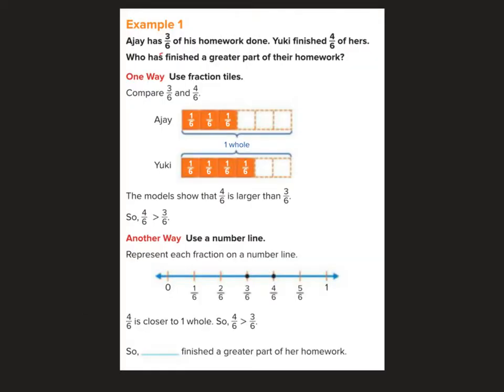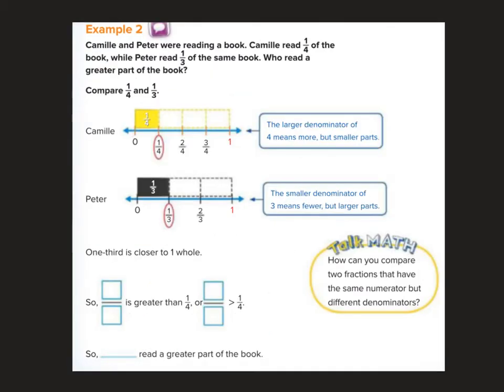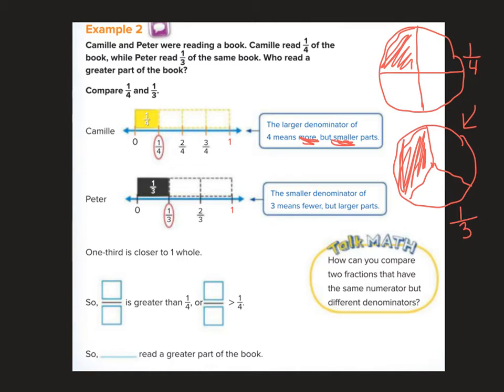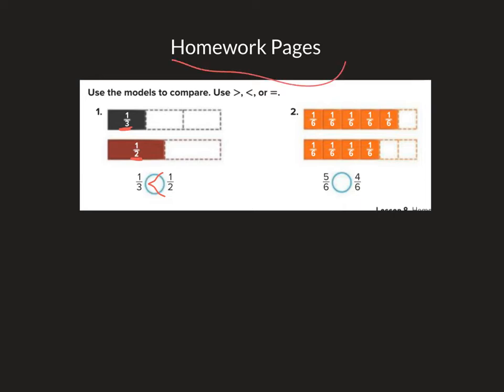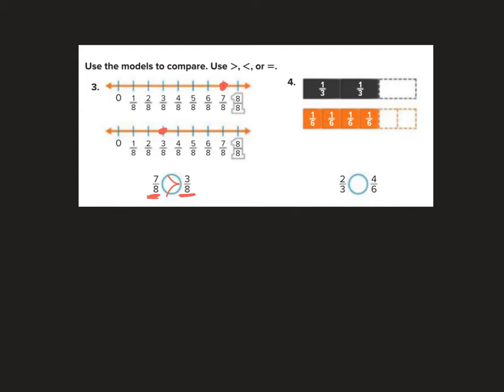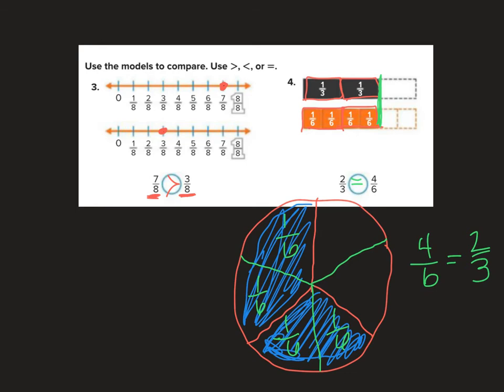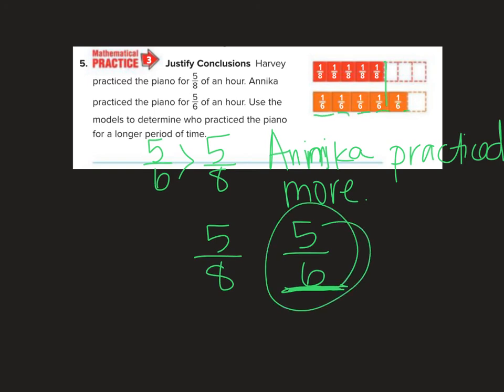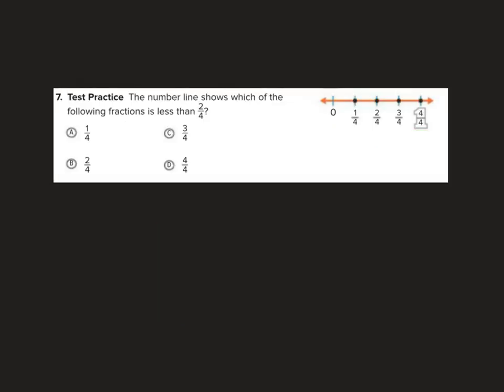Gr3 10-8 Compare Fractions